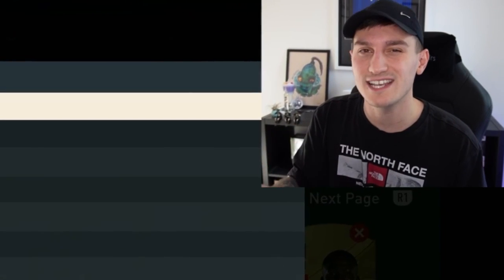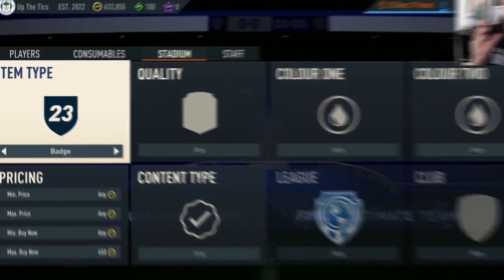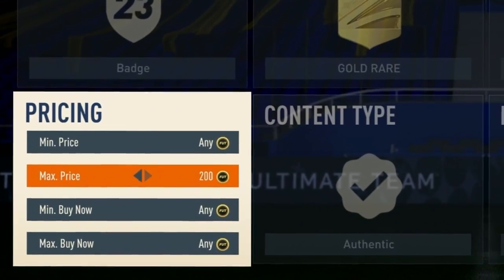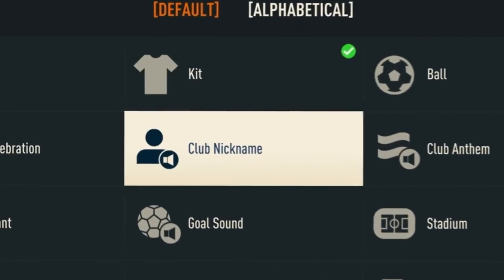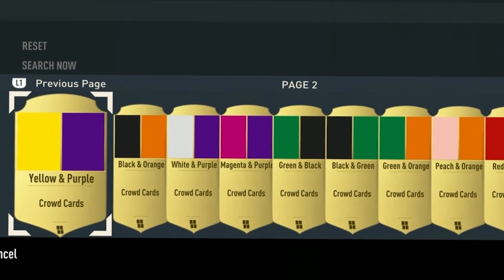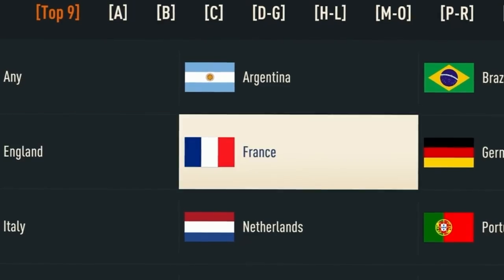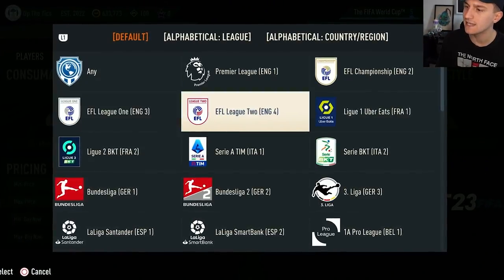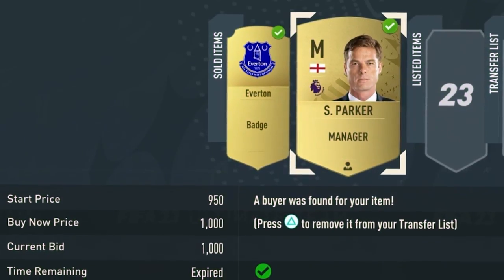How to Get Free Coins in FIFA 23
Wondering how to get free coins in FIFA 23 Ultimate Team? You don't need to spend hours trading! Try these quick tricks and make thousands instantly!